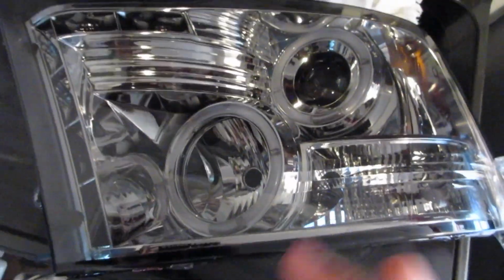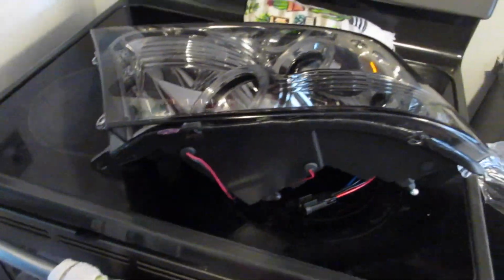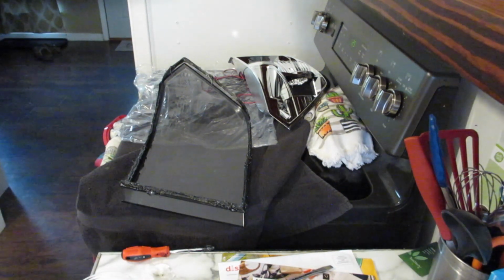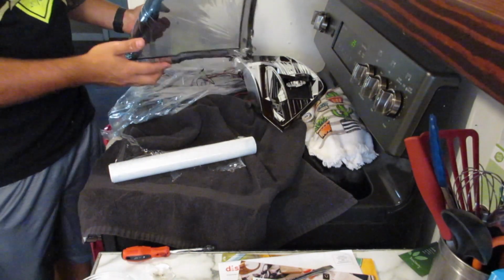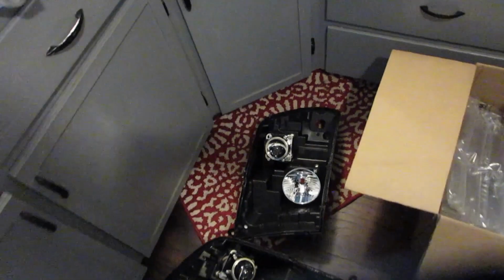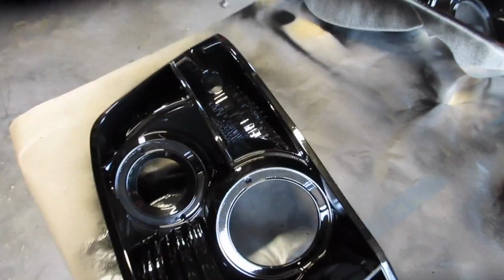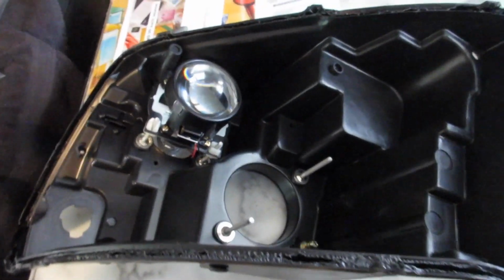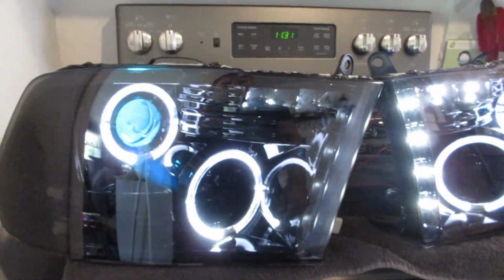Custom built 4th gen Ram Spyder headlights!